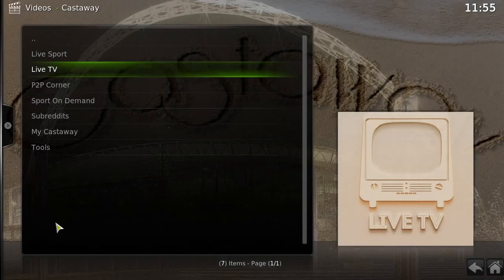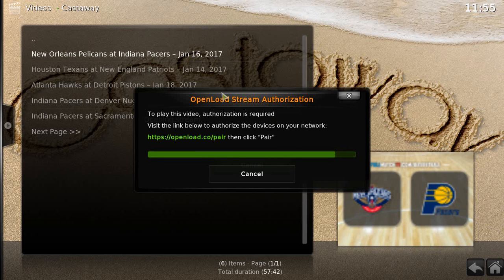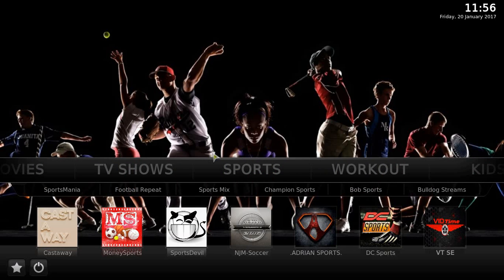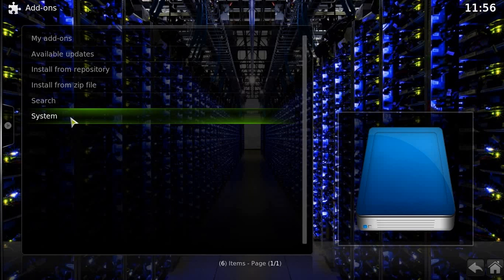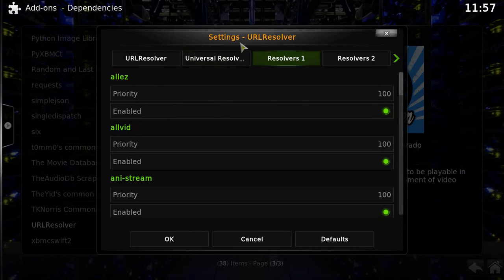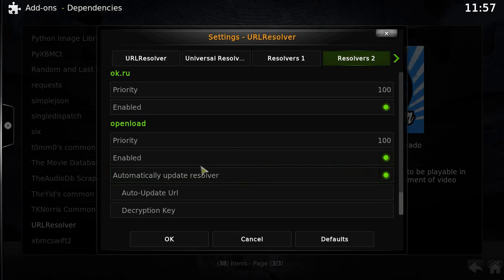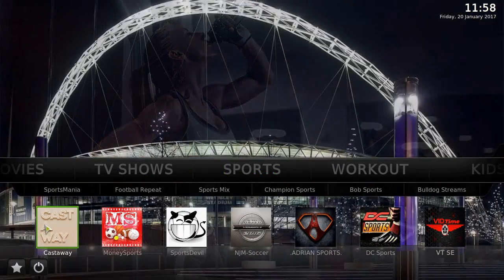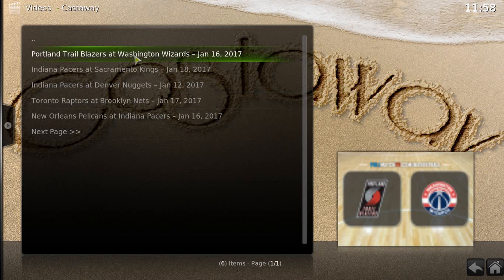KODI - How To Disable Openload Within Kodi 2017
HOW TO STOP OPENLOAD STREAM AUTHORIZATION REQUIRED POPUP FROM WITHIN KODI SETTINGS
So here is how to disable openload links and you will
never get this message again…